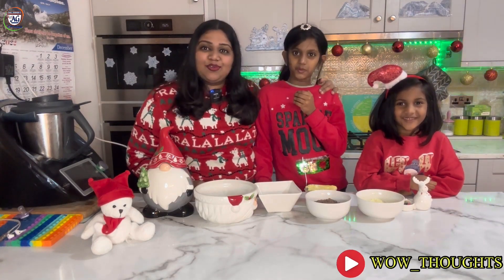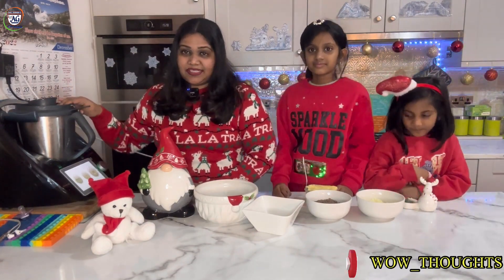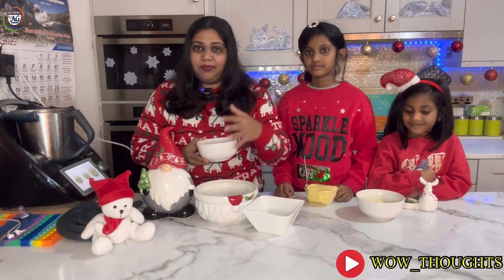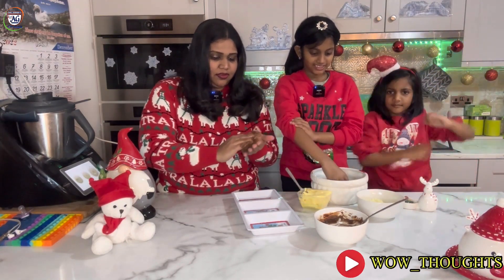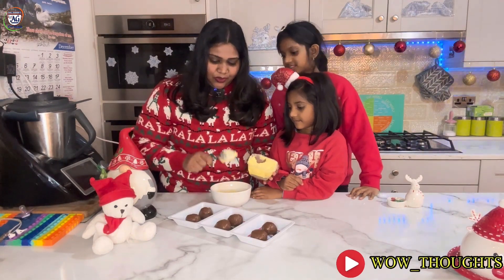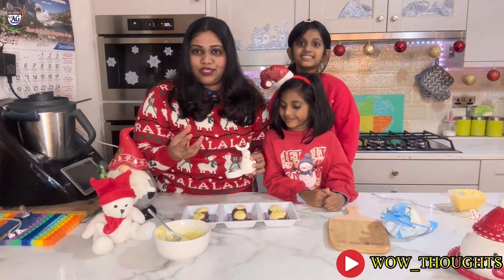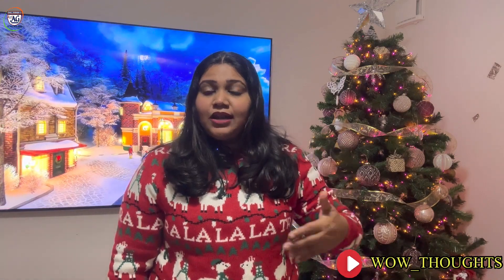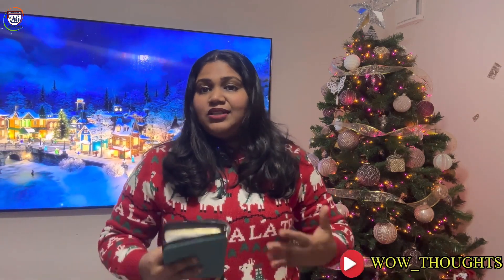Christmas tree உணர்த்தும் செய்தி !!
About JOY TV : JOY TV is a Christian Local Channel which broadcasts Christian Songs, Christian Worships and Messages through Sermons,
Choreography, Talk Shows, and Gospel Shows. This is a 24/7/365 Channel which is available in TCCL Network - 726, VK Digital Network - 716,  AMN - 846, JAK - 985, Bee IP Tv - 93, GTPL - 50, Aristo - 637, TCCL Network And VK Digital Network that reaches all over Tamil Nadu through Digital Set Top Boxes. The Programes that are telecasted in Joy Tv Chennai can be viewed all around the world.

Produced By JoyTvChennai©